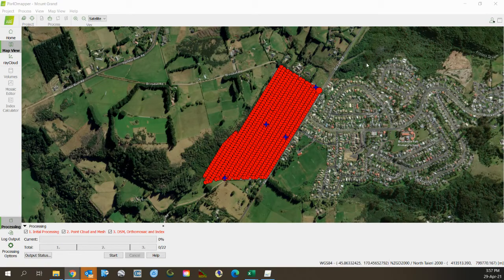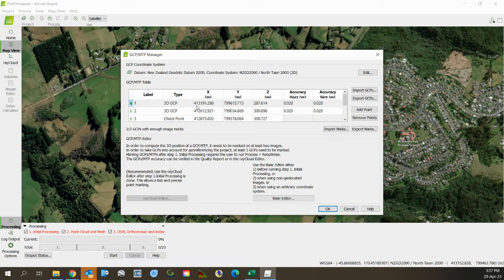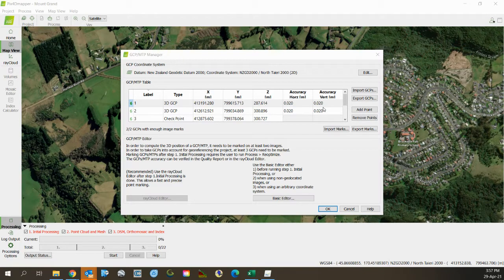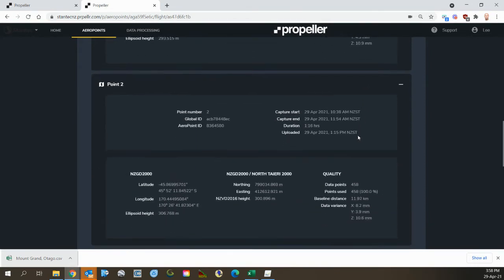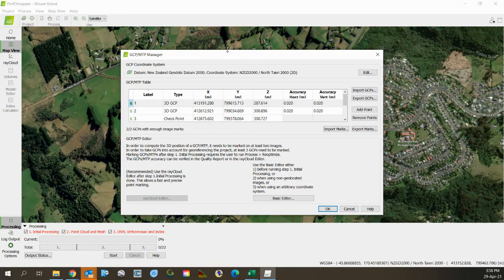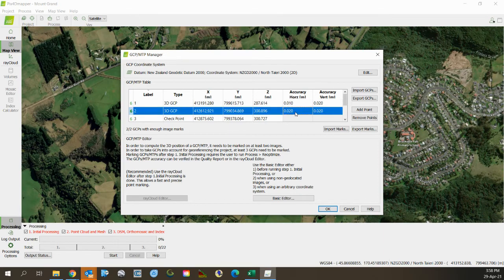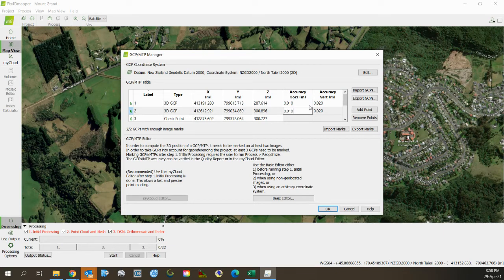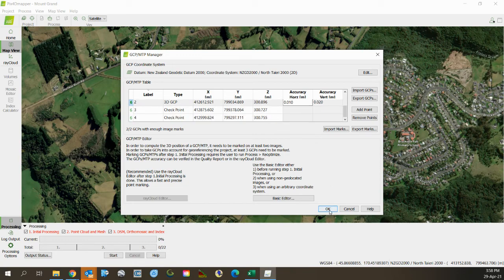Processing 5 GCP accuracy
Showing my process for Photogrammetry processing
Propeller Aeropoints
DJI P4 RTK - Processed PPK
Pix4D Mapper, with Ground Control Verification